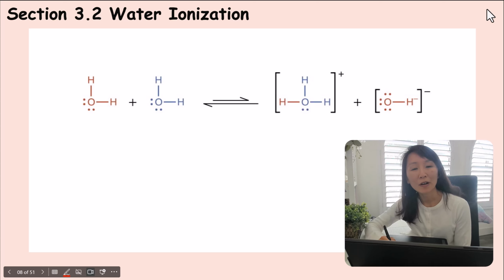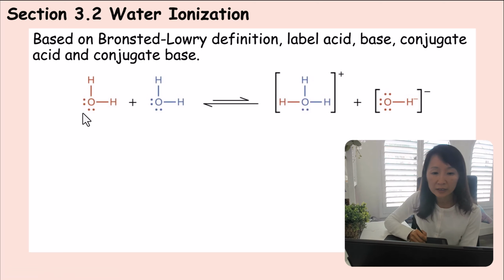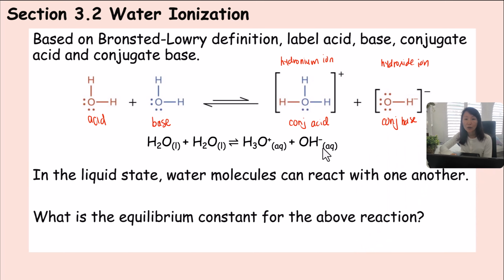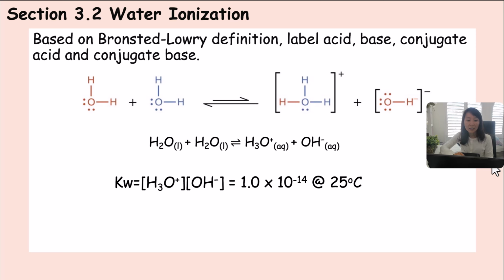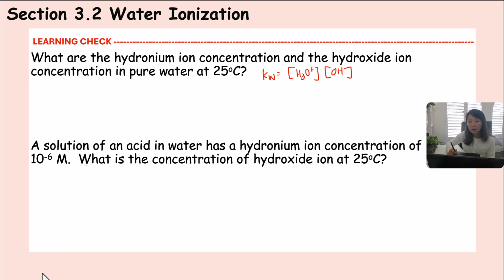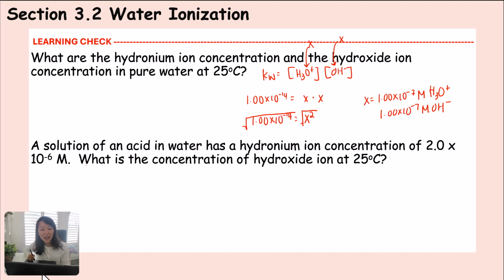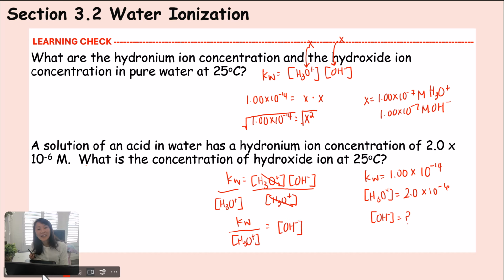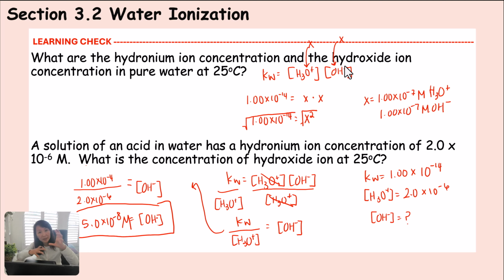Water Ionization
Section 3.2 Water Ionization (CHEM1B)